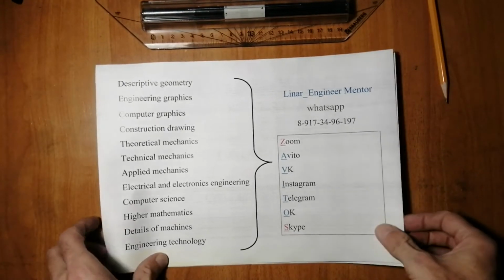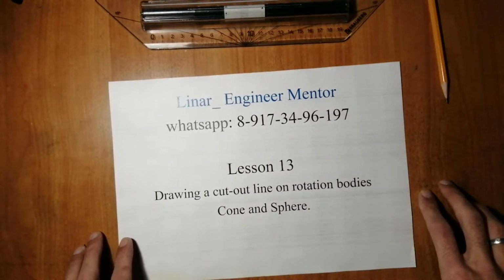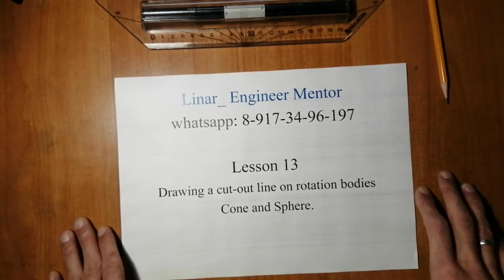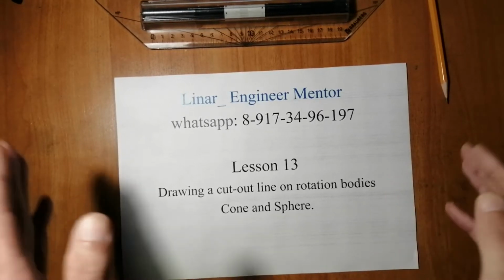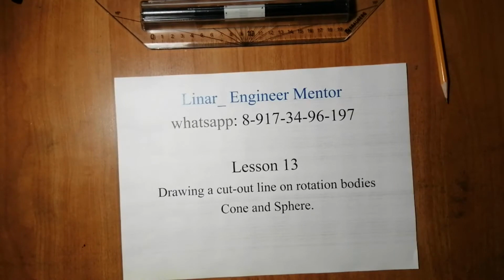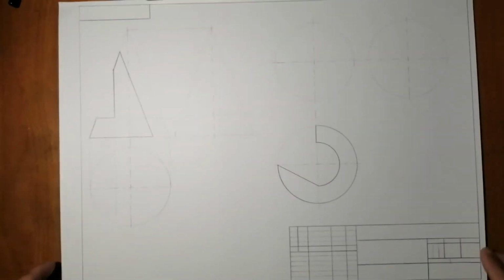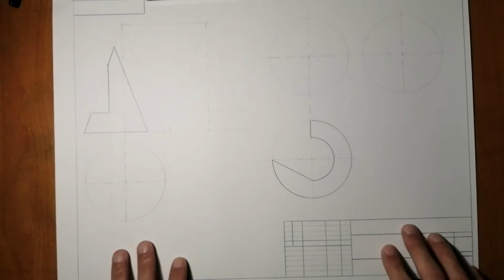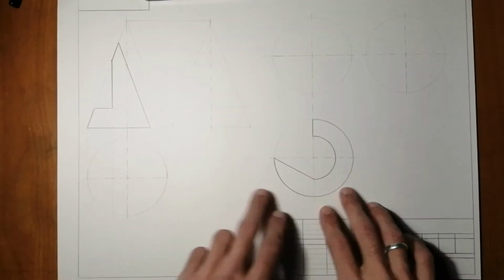Descriptive drawing. Lesson 13. Drawing a cut-out line on rotation bodies. Cone and Sphere.